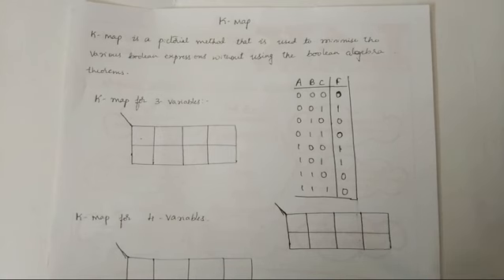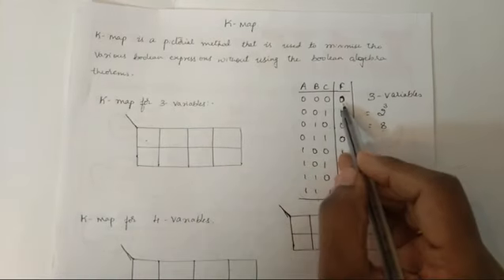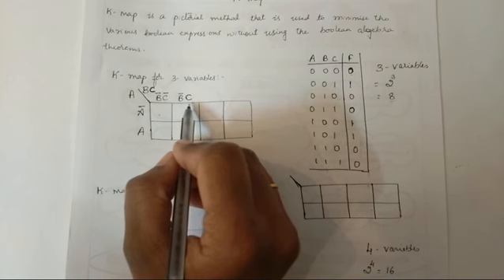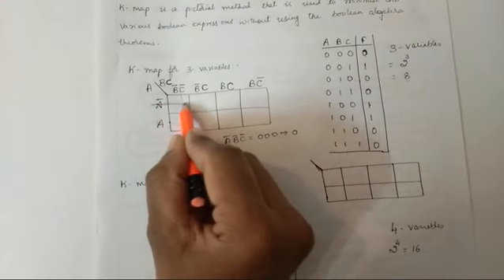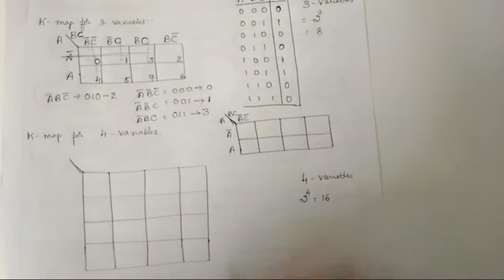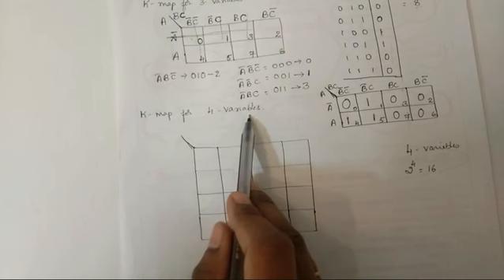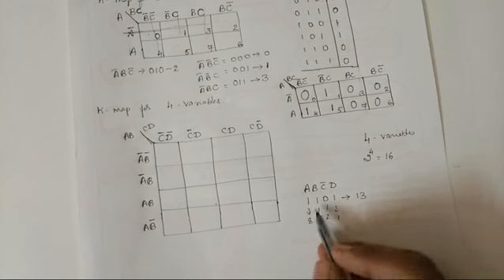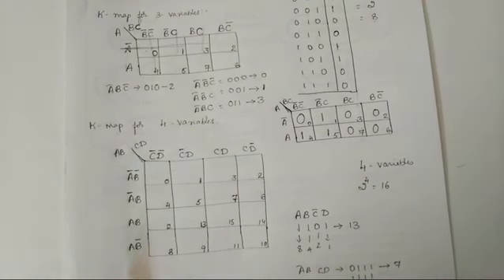Class 17 | K-Map Part 1 | Module 1 | DDCO | BCS302 |3rd Sem |2022 Syllabus | VTU